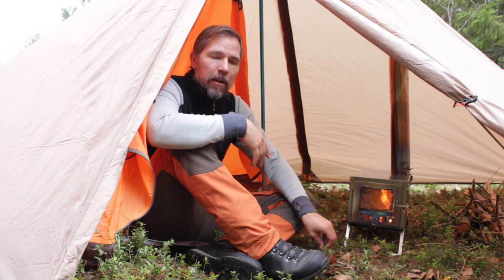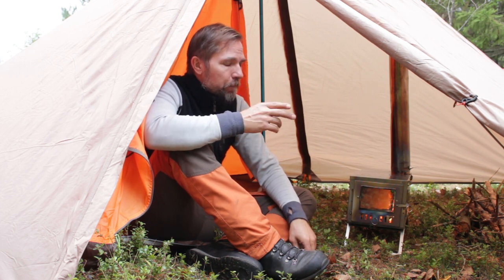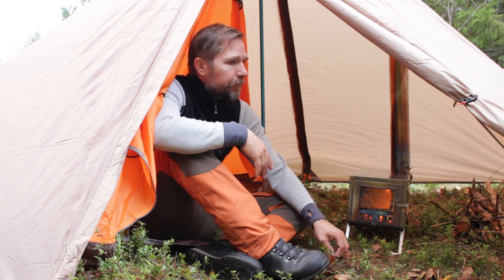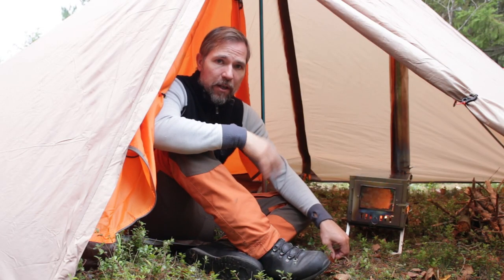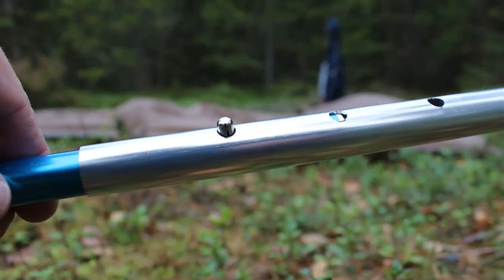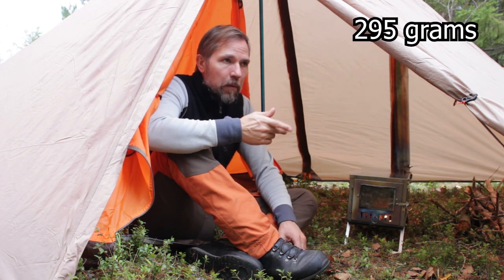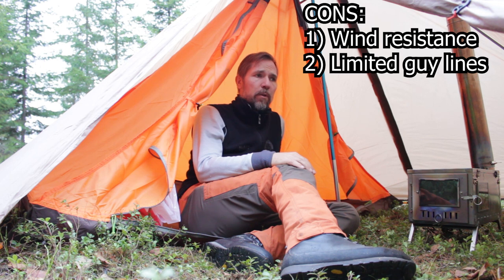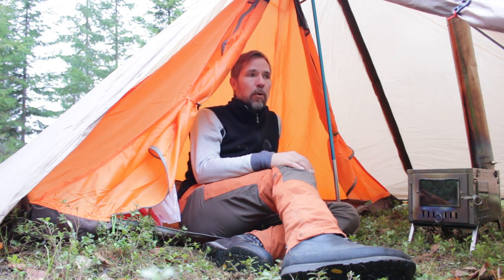LUXE Minipeak XL and Nortent stove: set-up, dinner and a short review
A quick trip to test both the Luxe Minipeak XL hot tent and Nortent stove - a great combination! The stove was excellent for both heating the tent and making a lovely meal of pulled pork with beans, pork and spices.

These are the products we used:

Cookware Ultralight
Camera: Canon EOS 100 D